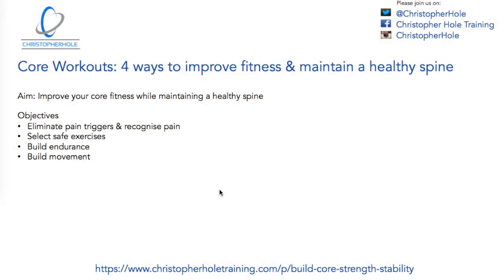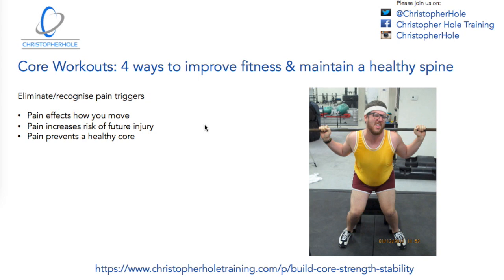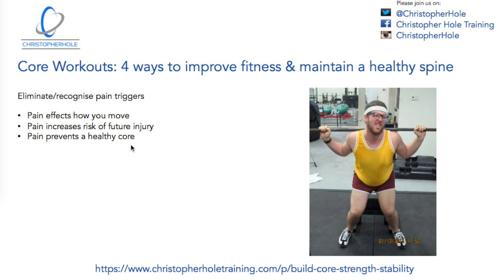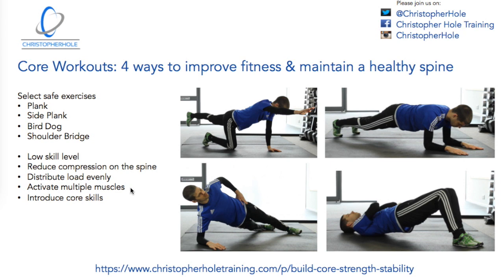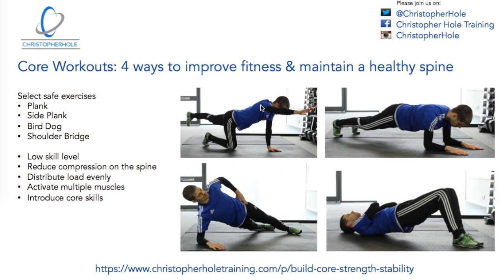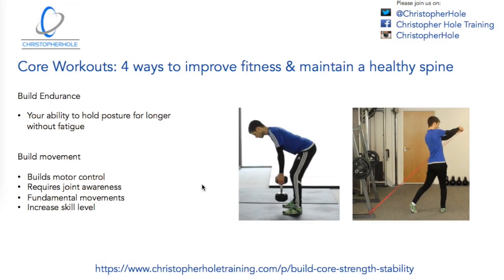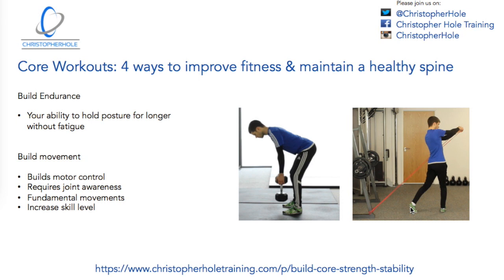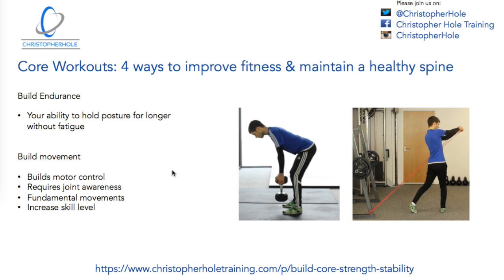Core workouts for beginners: 4 ways to improve fitness & keep a healthy spine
Core workouts seem simple, choose sit ups, crunches, leg raises & back extensions and away you go! Unfortunately this slow your fitness rather than speed it up. Learn the right exercises that speed up your fitness and how to them.